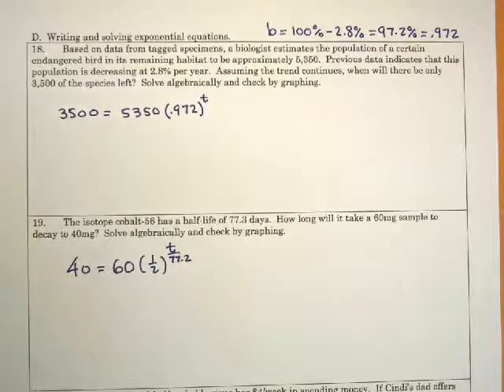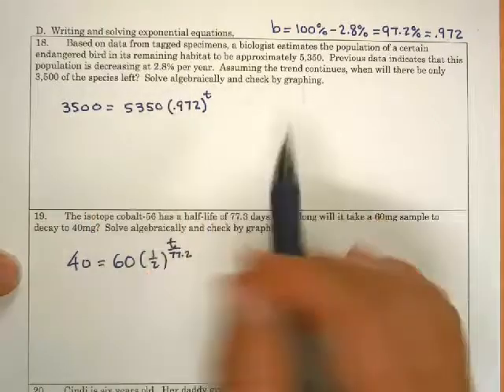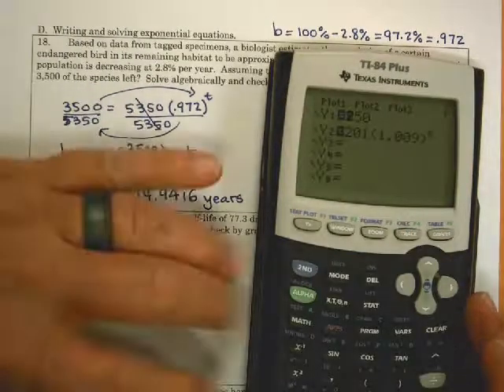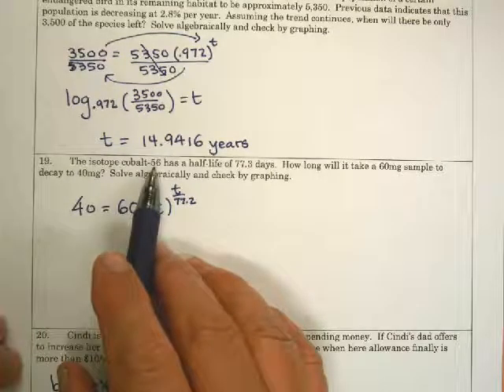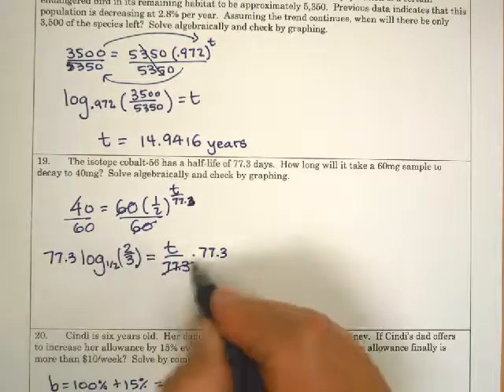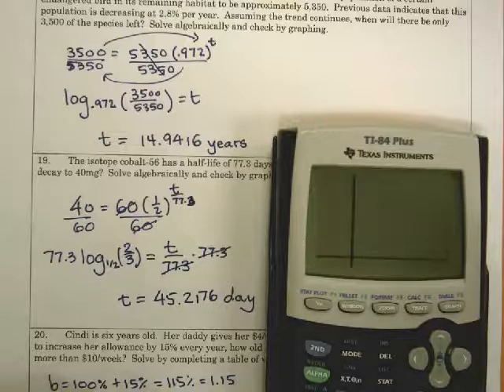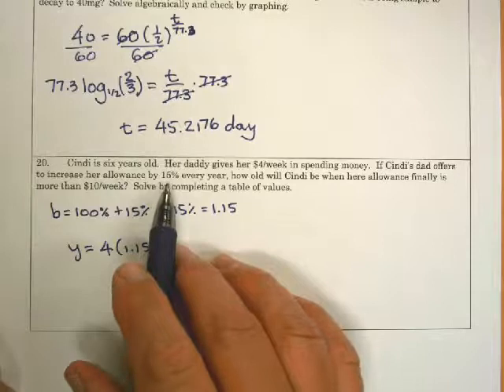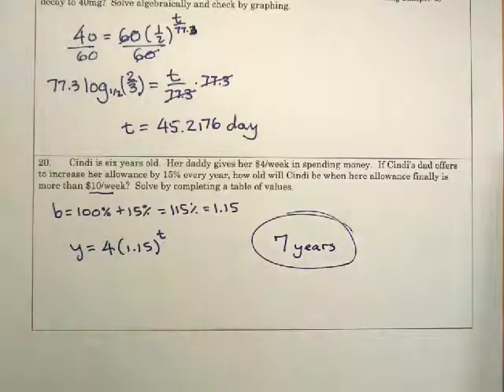Alg 2 Notes 8.5 pg 4 of 4